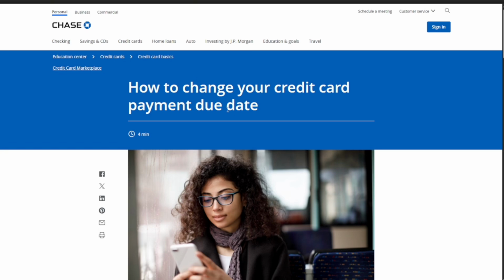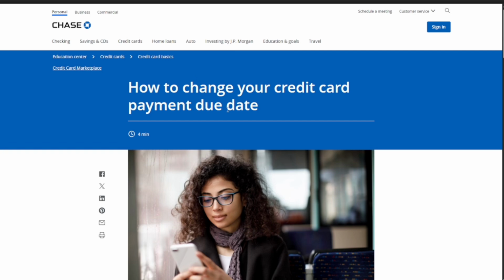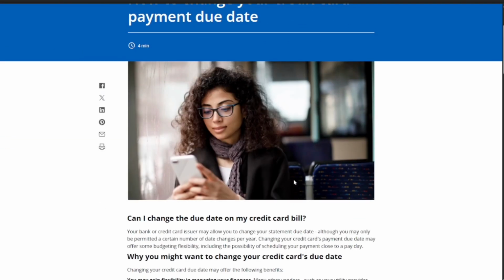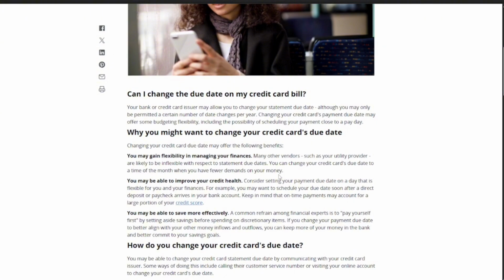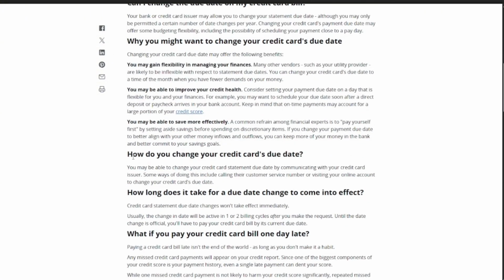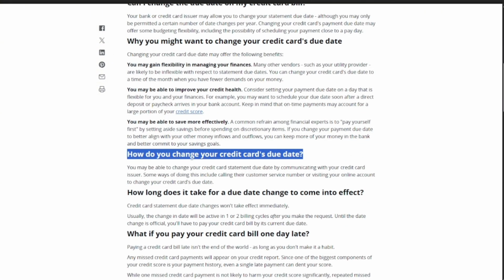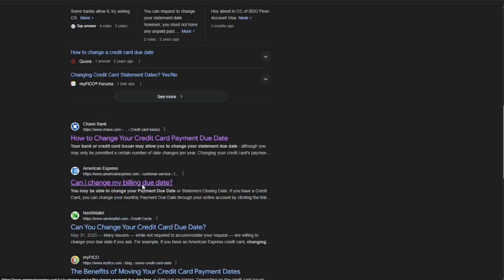How To Change Your Credit Card Due Date Easily 💳 | Updated Guide 2026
Do you want to move your credit card due date to better match your payday? In this updated guide for 2026, we show you step by step how to request a change to your billing cycle and avoid late payments.

Learn how to do it through your bank’s app, online portal, or by contacting customer service — fast and hassle-free.

Thanks for being part of our smart money community! 🚀
CreditCardTips2026 DueDateChange SmartSpending MoneyManagement FinanceGuide 🚨 CLAIM YOUR FREE TRANSFER UP TO $600 NOW! 🚨